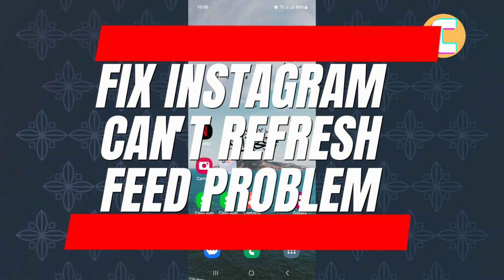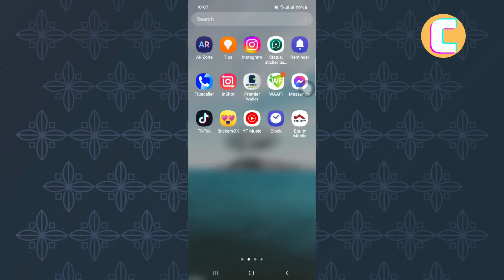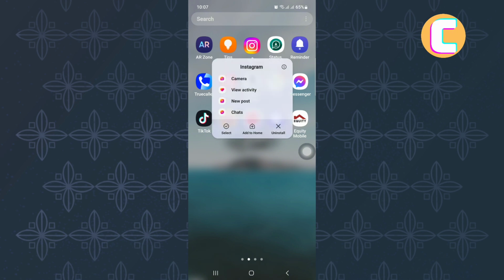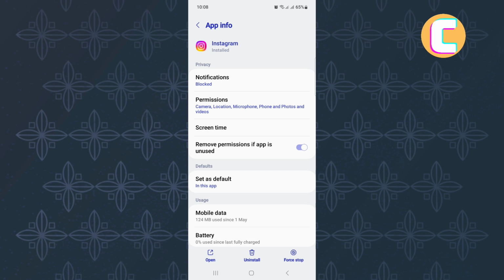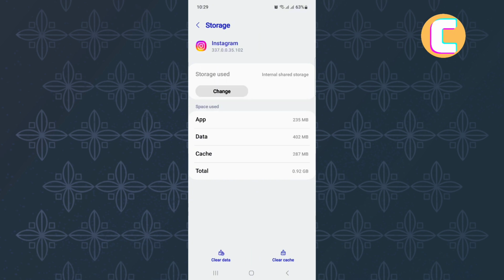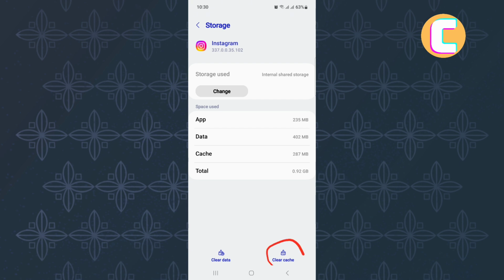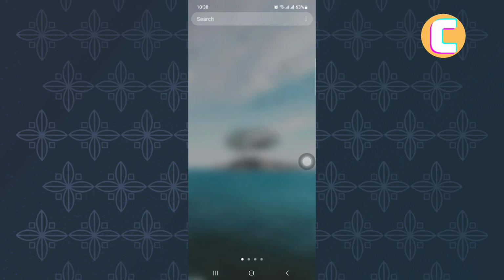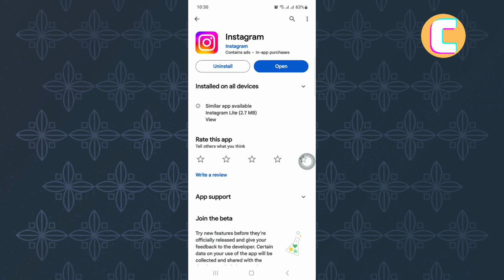How To Fix Instagram Couldn't Refresh Feed Problem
In this video, I will show you How To Fix Instagram Couldn't Refresh Feed Problem